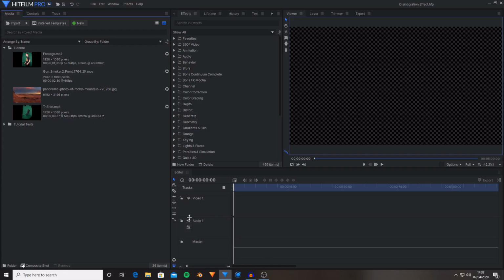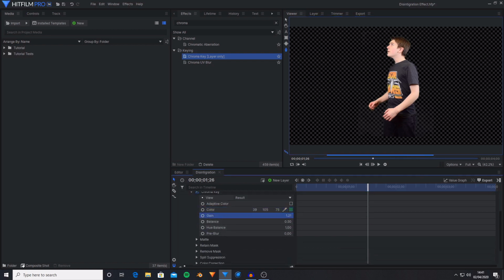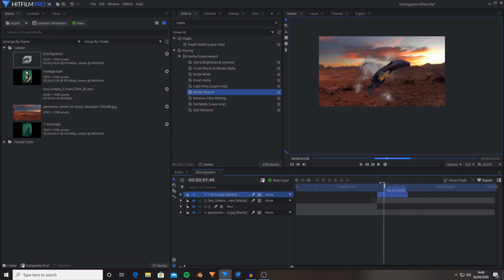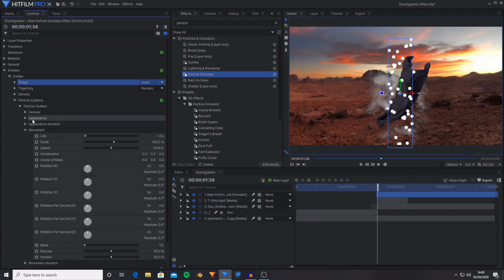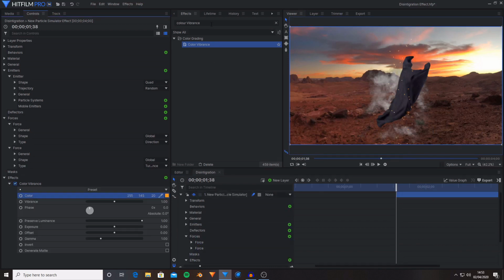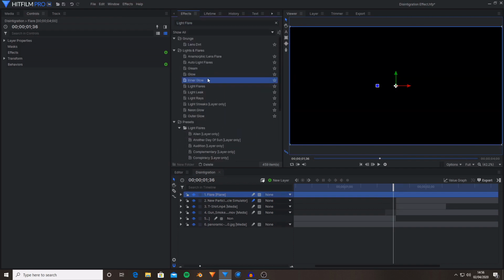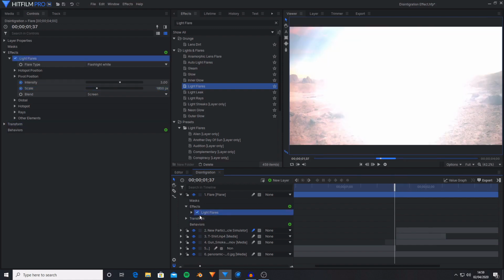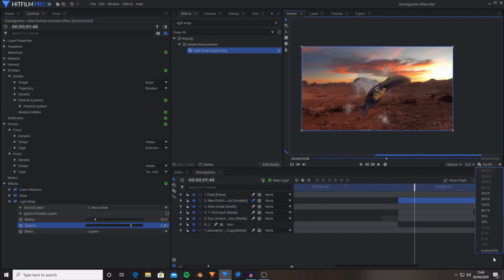How to create a Mandalorian inspired DISINTEGRATION effect | Hitfilm Pro Tutorial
In today's tutorial, I show you how to create an effect that is inspired by The Mandalorian (on Disney +), this effect uses a number of different elements and techniques. This effect comes from a scene in Season 1 Episode 2: The Child.

I do NOT have anything to do with FXhome, Film Riot or Action VFX I just use their absolutely AWSOME stuff!